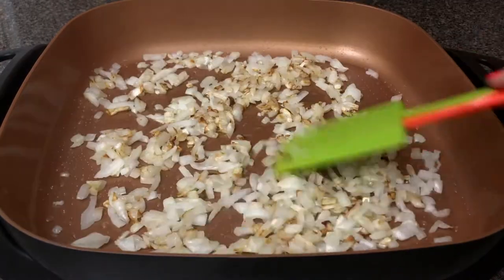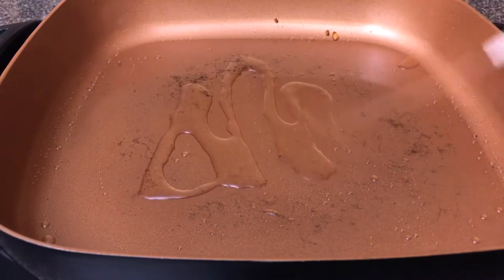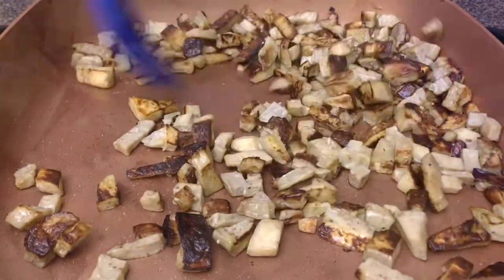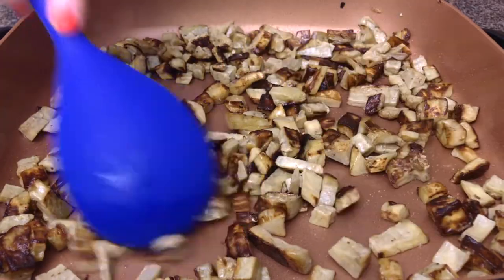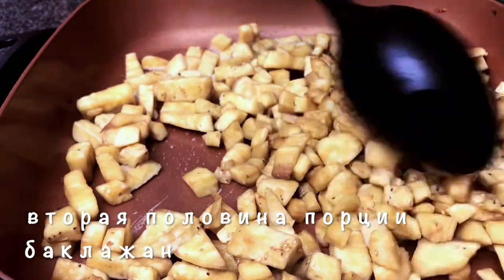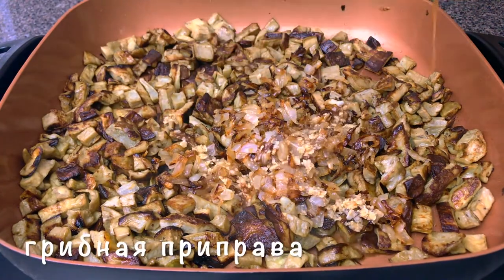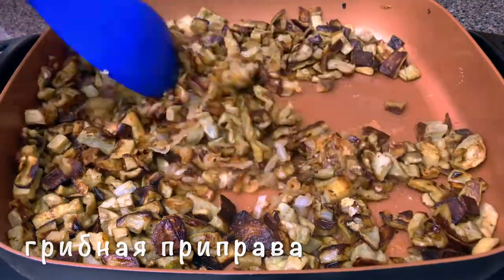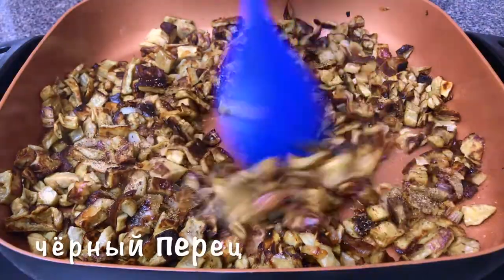Баклажаны готовлю с 2010 года.Прекрасная закуска-салат, хорош как в горячем, так и в холодном виде.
Продукты:
3 средних баклажана
1 большая луковица
3 яйца
соль, перец, пряности по вкусу
Приготовление:
1. Баклажаны очистить от кожуры, нарезать мелкими кубиками, сложить в глубокую посуду
2. Взбить вилочкой яйца, залить их в баклажаны и хорошо перемешать.
3. Дать постоять (периодически перемешивая), а пока порежем лук.
4. Пожарить отдельно баклажаны в яйце в два захода и отдельно лук (мелко нашинковать), потом добавить к баклажанам. Добавить грибной порошoк, перемешать, добавила по вкусу перец и соль (если грибной порошок не сильно солёный).
5. Готово!

Recipe:
- 3 medium eggplants
- 3 eggs
- 1 big onion
- mushroom cube, black pepper- salt (if need)- olive or vegetable oil